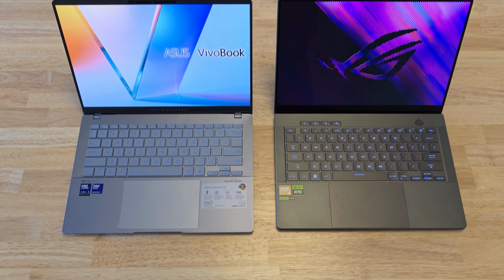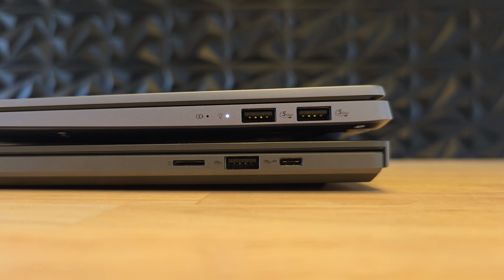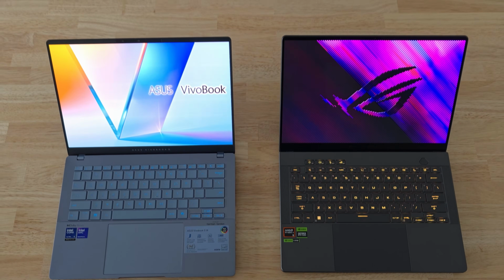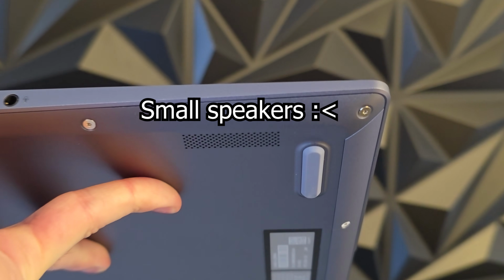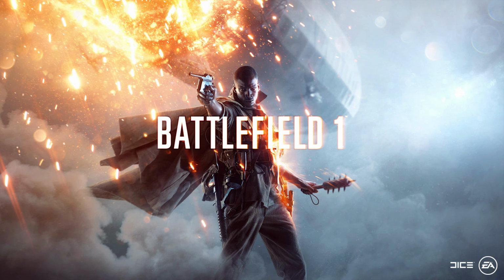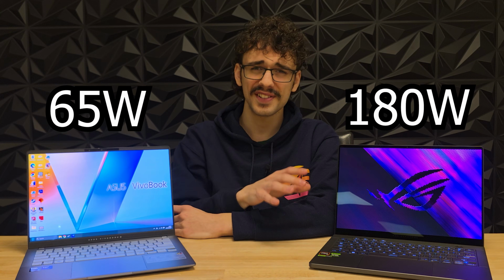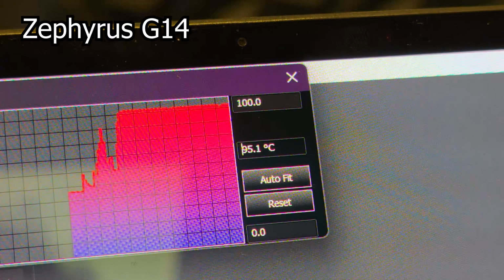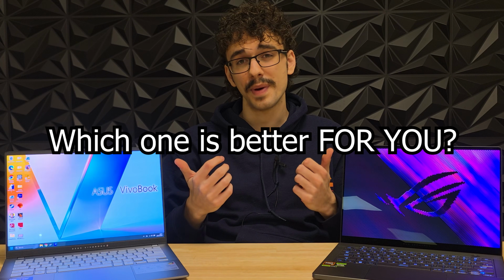Normal Laptop vs GAMING Laptop - Asus ROG Zephyrus G14 (2024) vs Vivobook S14 OLED (2025)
In this video I'll be comparing a regular laptop (Vivobook S14 OLED (2025)) to a GAMING Laptop (Asus ROG Zephyrus G14). Is a normal laptop enough for most people? Or is it worth it to spend a little more on a gaming laptop? Well let's find out! :D

Vivobook S14 (2025):
Zephyrus G14 (2024):

Chapters:
0:00 Introduction
0:20 Design
0:50 Build Quality
1:07 Specifications
1:28 Ports + Charger
2:01 Keyboard
2:29 Trackpad / Touchpad
2:59 Display / Screen
4:01 Speakers / Sound
4:38 Webcam + Microphone
4:50 Benchmarks (+ Real world performance)
5:30 Battlefield 1 (BF1)
5:47 Counter-Strike 2 (CS2)
5:59 Cyberpunk 2077 (CP2077)
6:13 Helldivers 2
6:28 Rust
6:45 Red Dead Redemption 2 (RDR2)
7:00 PERFORMANCE Conclusion
7:37 Battery Life
8:16 Temperatures + Fan Noise
8:51 Upgradeability
9:08 Pricing
9:31 CONCLUSION (Which one should you buy??)
10:41 SIKRIT ;))